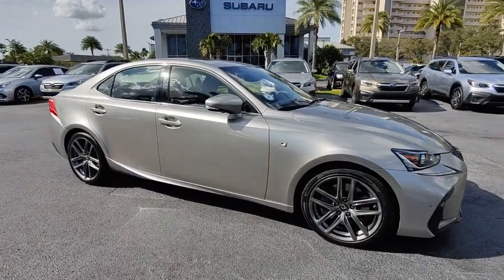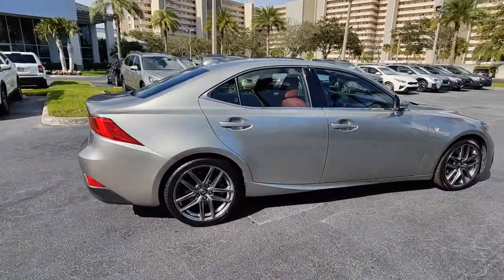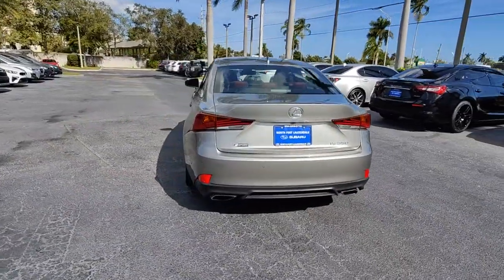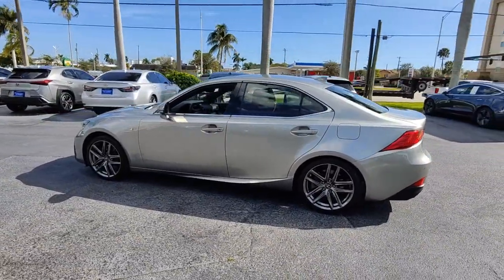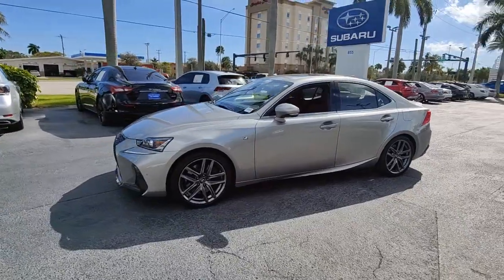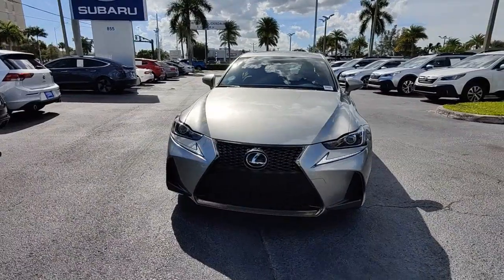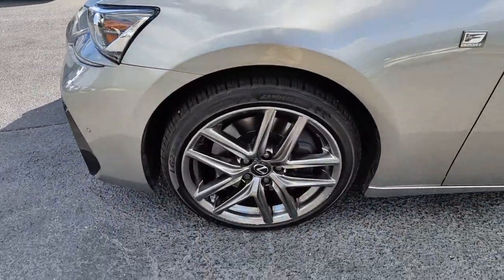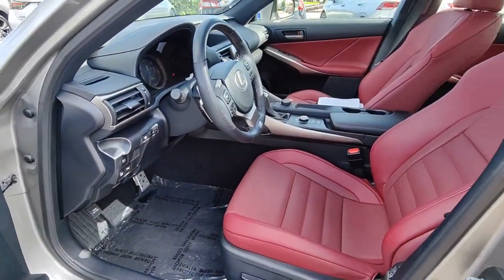2020 Lexus IS North Fort Lauderdale, Pompano Beach, Plantation, Sunrise, Hollywood 8024339A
Atomic Silver Used 2020 Lexus IS 350 available in North Fort Lauderdale Florida at [North Fort Lauderdale Subaru Servicing the North Fort Lauderdale, Pompano Beach, Plantation, Sunrise, Hollywood FL area.

**COMES WITH A LIFETIME WARRANTY**, *ONE OWNER*, *CLEAN CARFAX*, BLUETOOTH, BACKUP CAMERA, BLIND SPOT, SUNROOF, LEATHER, Rioja Red w/F SPORT NuLuxe Seat Trim. **Here at North Ft. Lauderdale Subaru you'll receive the expertise of our Factory Certified Sales Consultants and staff. Purchase your next vehicle from the comfort of your home. And have it delivered to you FREE of charge! Your health and safety are our priority. Shop with confidence with our 3-day exchange policy and complimentary vehicle sanitization with each new or used vehicle.** CARFAX One-Owner. Atomic Silver 2020 Lexus IS 350brbrOdometer is 9773 miles below market average! KBB Fair Market Range High: $42,268 Priced below KBB Fair Purchase Price! 20/28 City/Highway MPGbrbrbrAwards:br  * JD Power Initial Quality Study (IQS)brbrClean CARFAX.br**Price does not include $1895.00 reconditioning or any other dealer added or accessory fees.